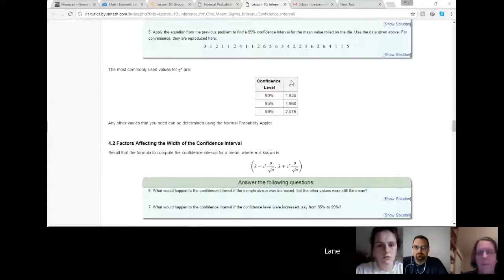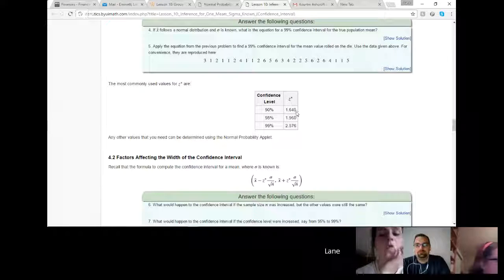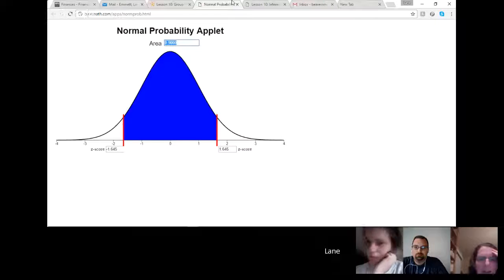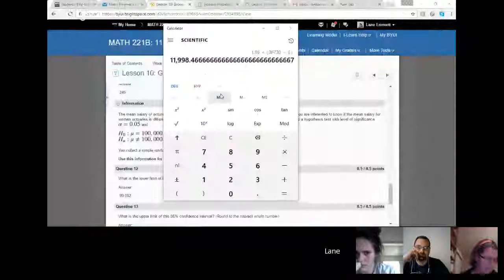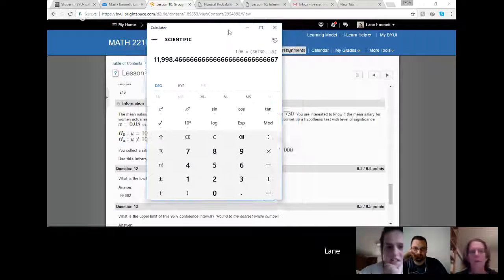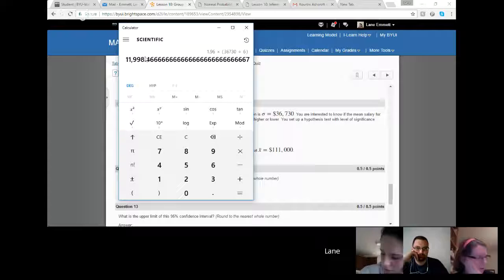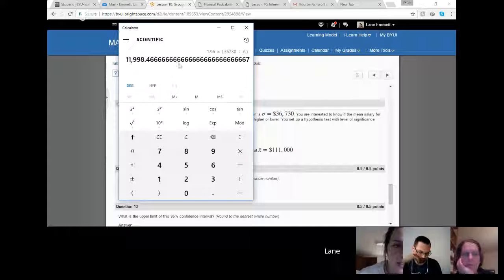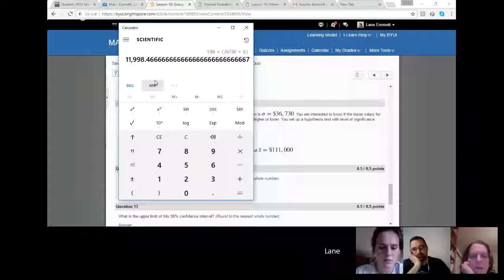Group 1 Lesson 10